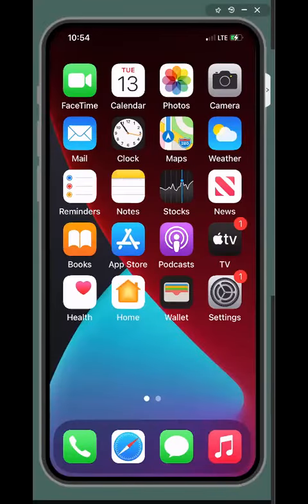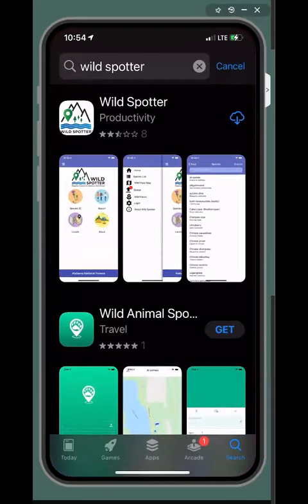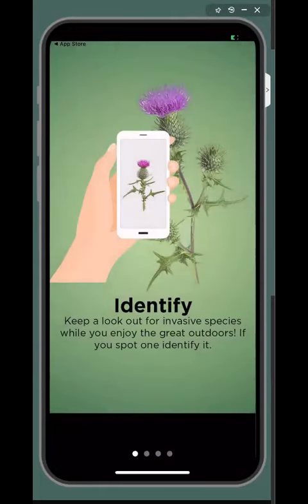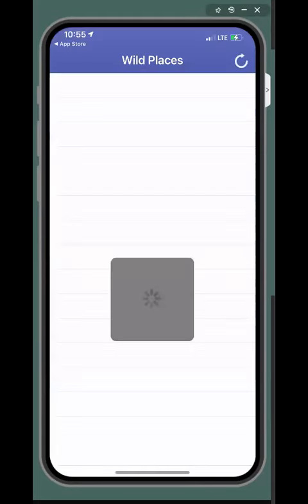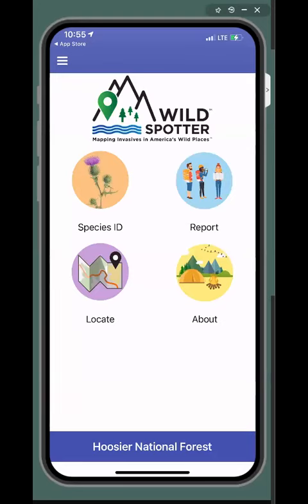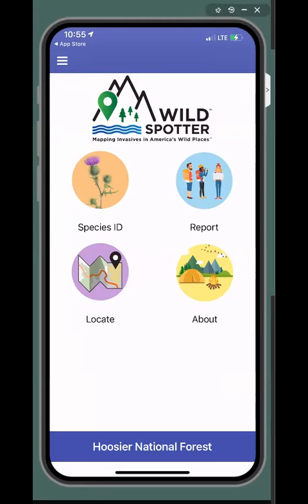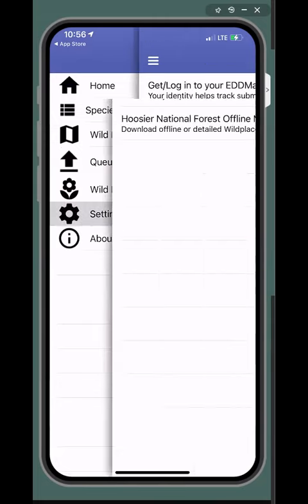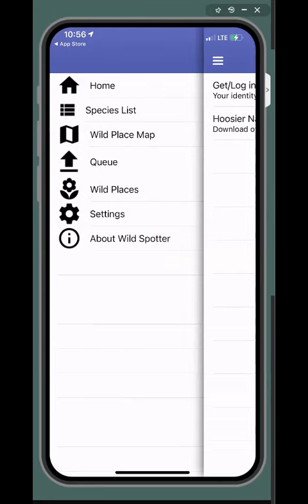Wild Spotter iOS Navigating the App